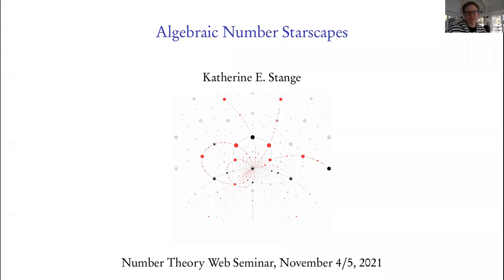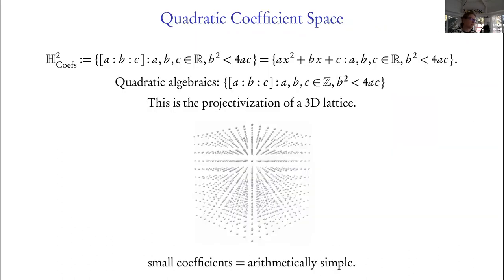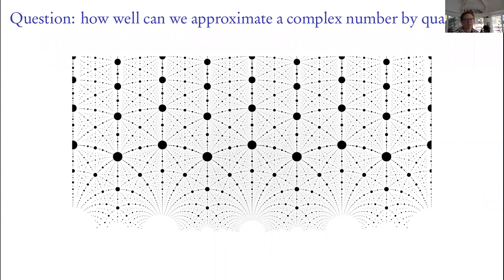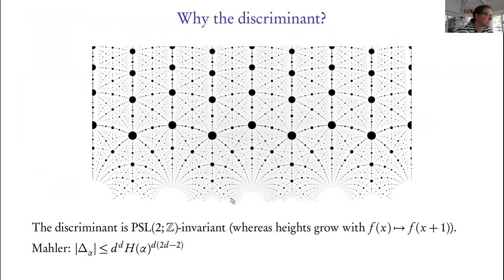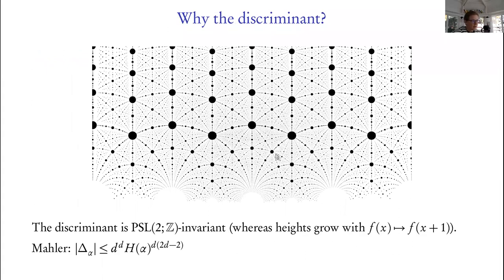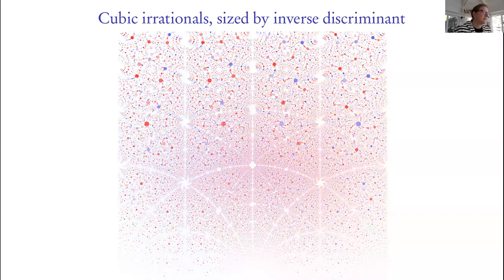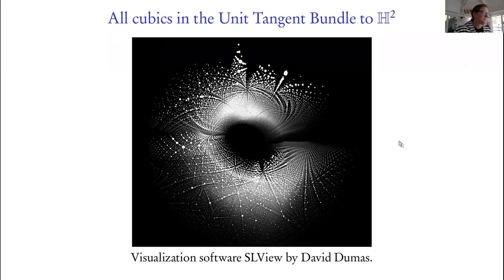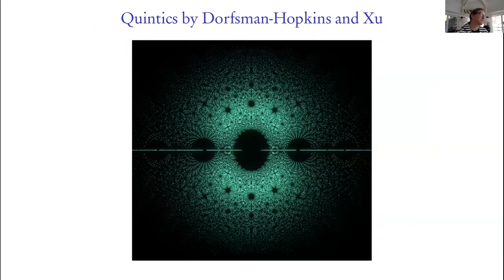Katherine Stange: Algebraic Number Starscapes (NTWS 105)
Abstract: In the spirit of experimentation, at the Fall 2019 ICERM special semester on “Illustrating Mathematics,” I began drawing algebraic numbers in the complex plane.  Edmund Harriss, Steve Trettel and I sized the numbers by arithmetic complexity and found a wealth of pattern and structure.  In this talk, I’ll take you on a visual tour and share some of the mathematical explanations we found for what can be quite stunning pictures (in the hands of a mathematician and artist like Edmund).  This experience gave me a new perspective on complex Diophantine approximation:  one can view approximation properties as being dictated by the geometry of the map from coefficient space to root space in different polynomial degrees.  I’ll explain this geometry, and discuss a few Diophantine results, known and new, in this context.

Original air date:
Thursday, November 4, 2021 (9am PDT, 12pm EDT, 4pm BST, 5pm CET, 6pm Israel Daylight Time, 9:30pm Indian Standard Time)
Friday, November 5, 2021 (12am CST, 3am AEDT, 5am NZDT)